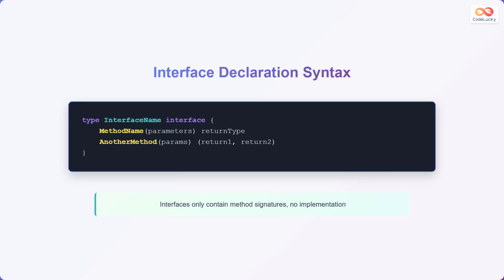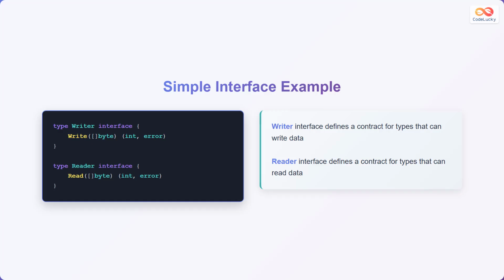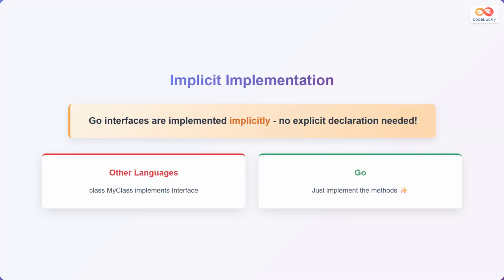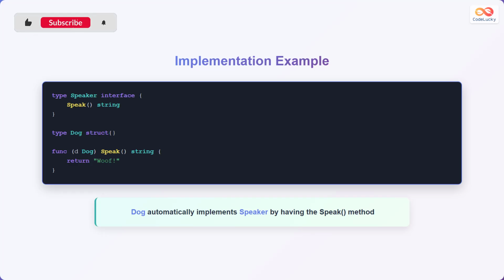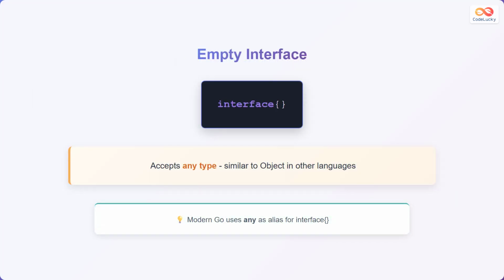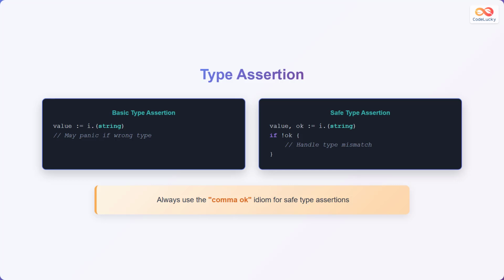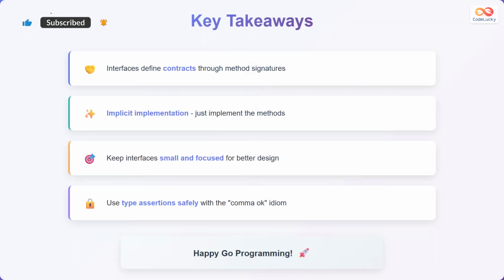Go Interfaces Explained: Contracts, Implicit Implementation & Design Patterns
Dive into the world of Go interfaces! 🚀 This video provides a beginner-friendly explanation of interfaces, a powerful feature in Go that enables polymorphism and flexible design.

We'll cover:

*   What interfaces are and why they're useful.
*   How to declare interfaces with method signatures.
*   The magic of implicit implementation in Go.
*   Working with empty interfaces and type assertions.
*   Essential interface design patterns for clean and maintainable code. 🧼

Learn how to write more robust and adaptable Go programs by mastering interfaces. Whether you're new to Go or looking to deepen your understanding, this video has something for you!

Let's make your code more Go-ey today! 👨‍💻👩‍💻

Chapters:
00:00 - Interfaces in Go
00:17 - What are Interfaces?
00:48 - Interface Declaration Syntax
01:13 - Simple Interface Example
01:46 - Implicit Implementation
02:09 - Implementation Example
02:35 - Empty Interface
02:58 - Type Assertion
03:35 - Interface Design Patterns
04:12 - Key Takeaways
04:34 - Outro